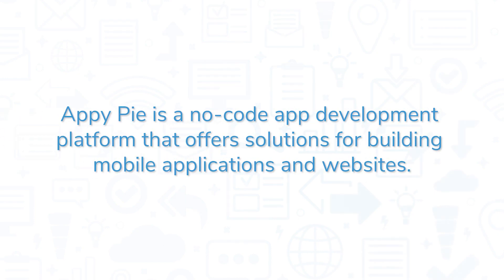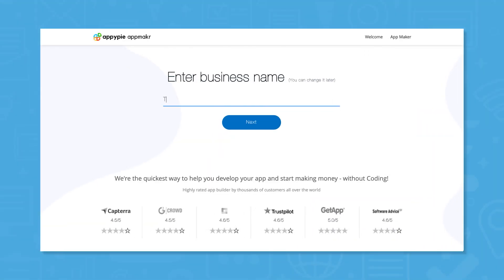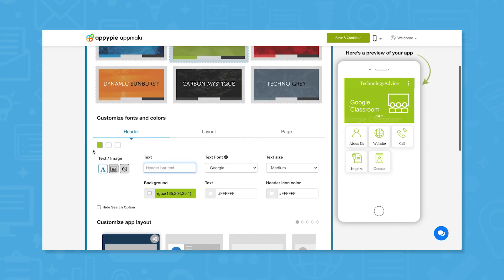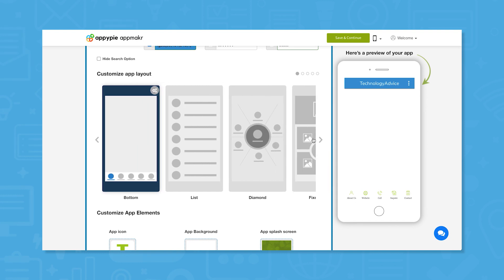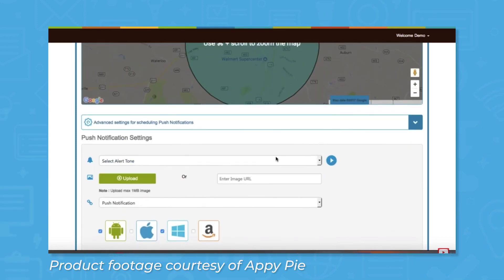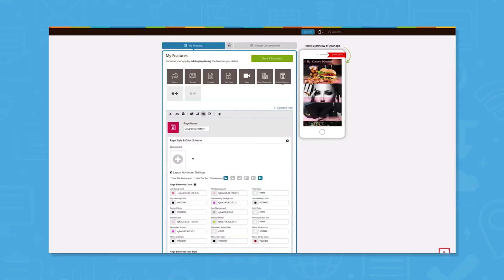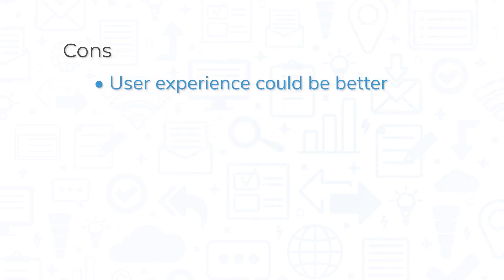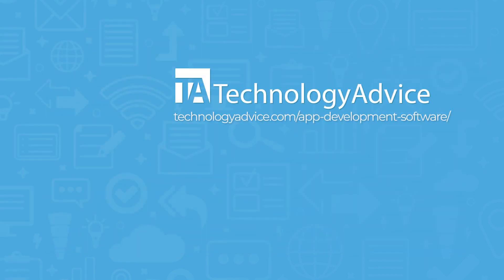Appy Pie Review: Key Features, Pros, And Cons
This video offers a review of Appy Pie, a popular no-code application development tool. Looking for an app development solution?

➤ CHAPTERS
0:00 Intro
0:23 What is Appy Pie?
0:46 Key features of Appy Pie
2:22 Pros and cons of Appy Pie
3:13 Get free app development software recommendations!